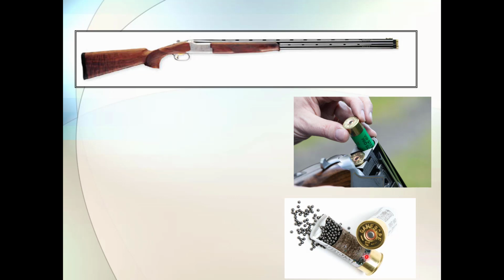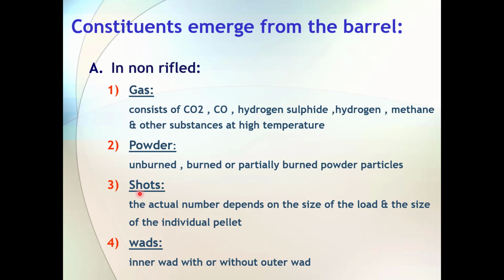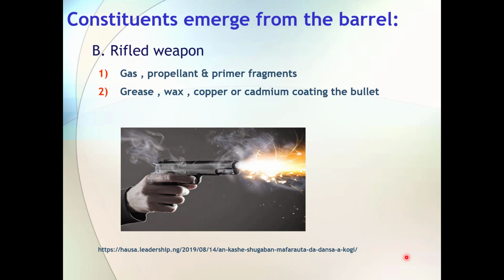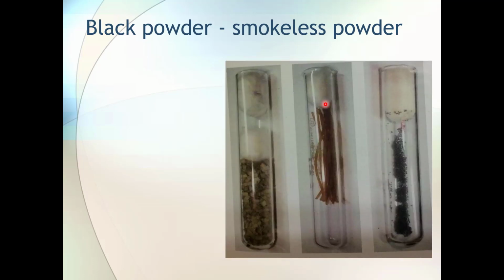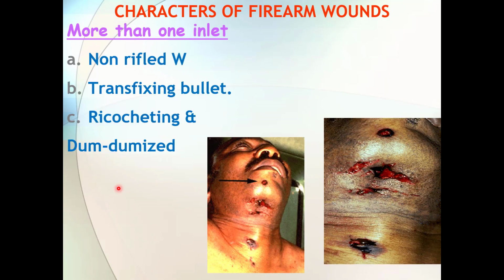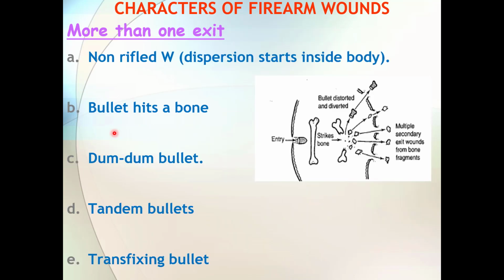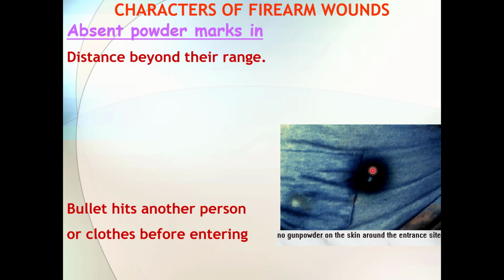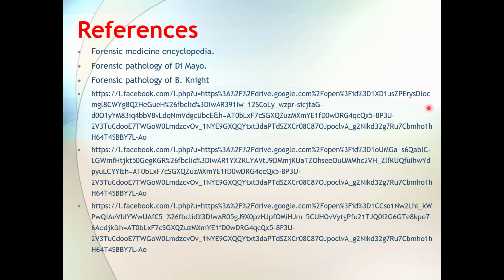Firearm part 2 English narration malaysian students